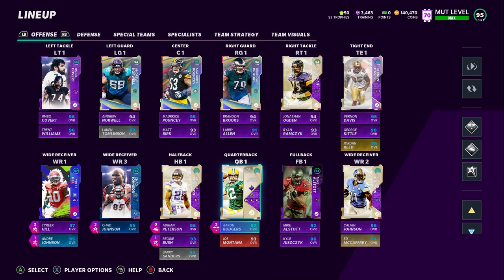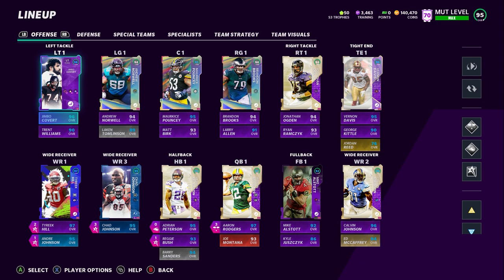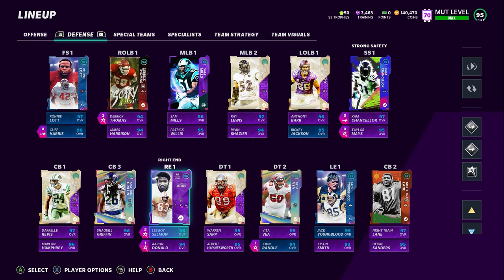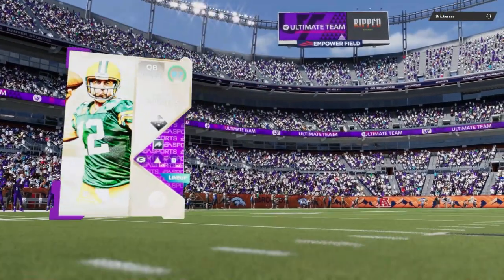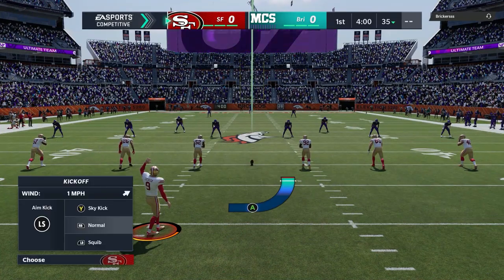Worlds FIRST Edge Threat Elite!!! Lee Roy Selmon Debut!!! - Madden 21 Ultimate Team